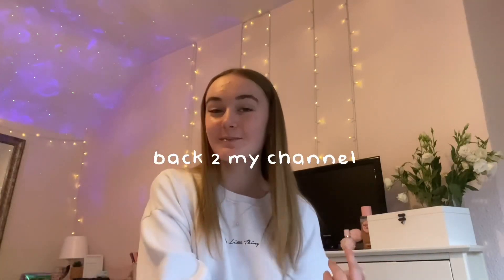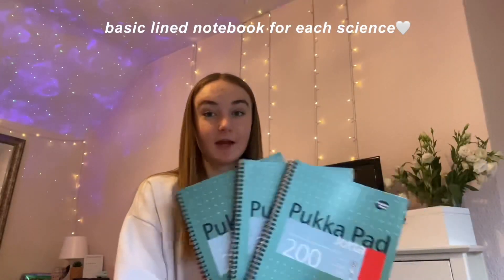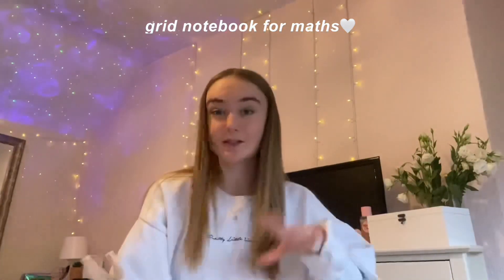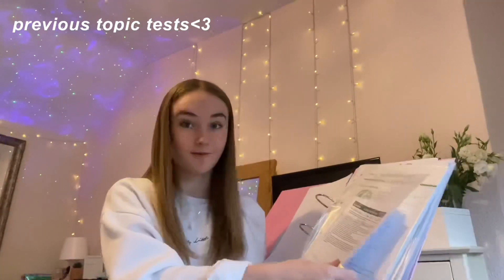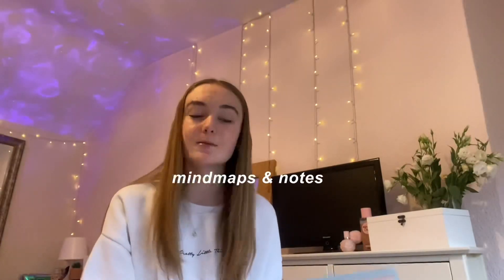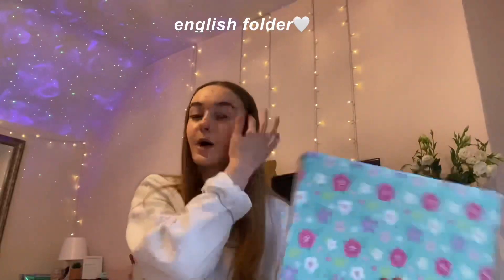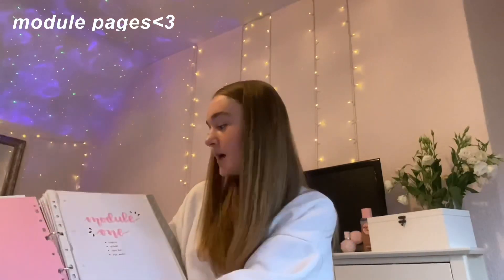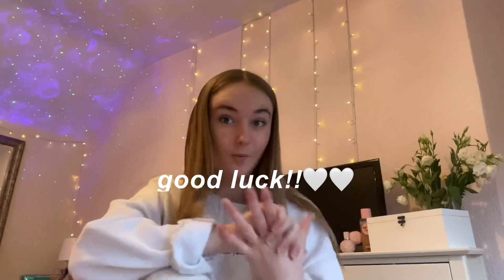how i’m organising for year 11 mocks & GCSEs 2022 | folder tours & organisation tips🤍